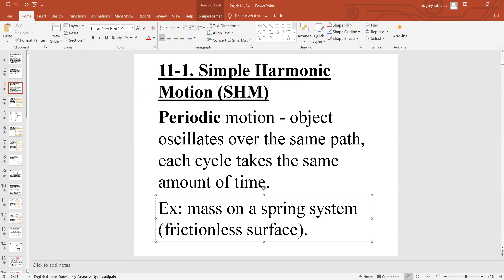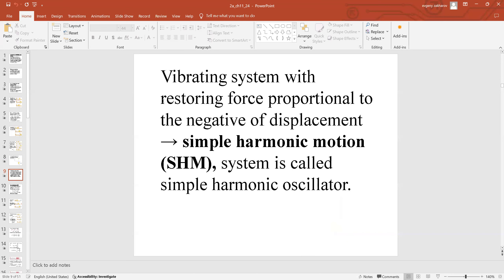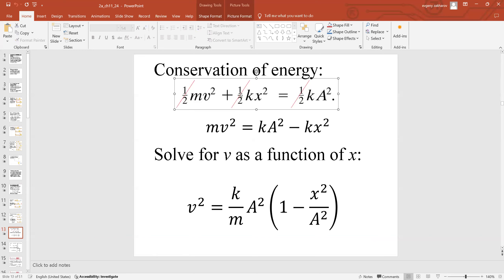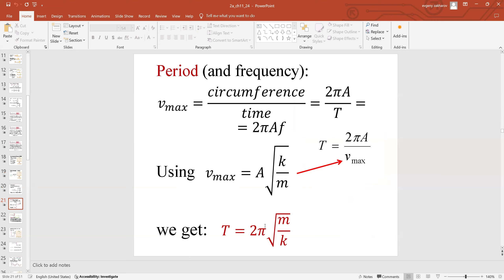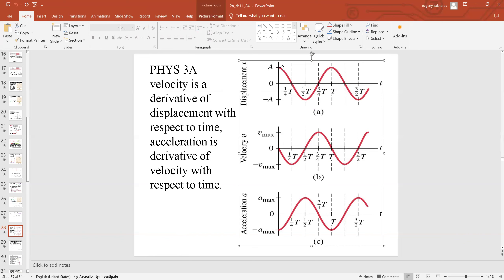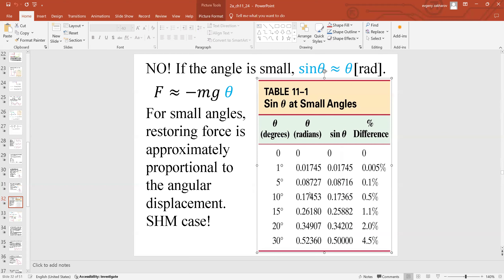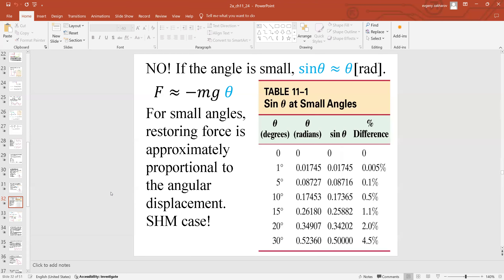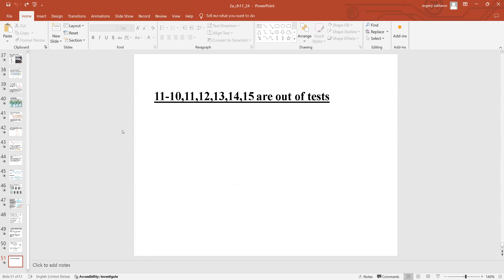ch 11 video lecture